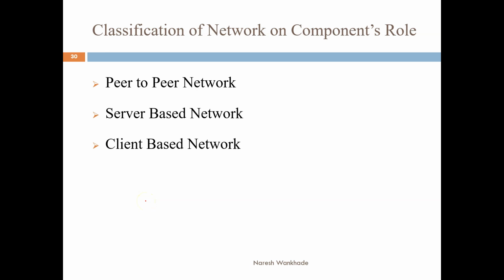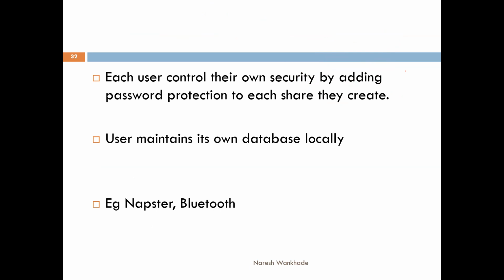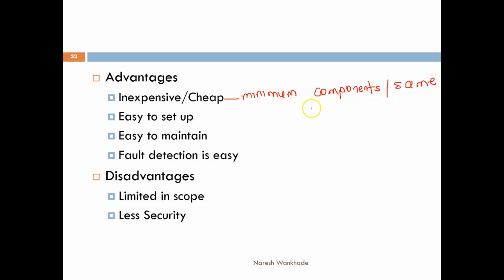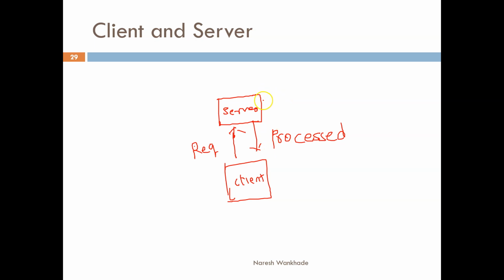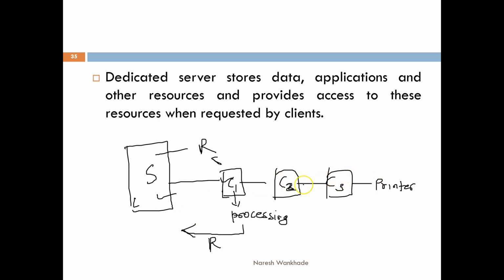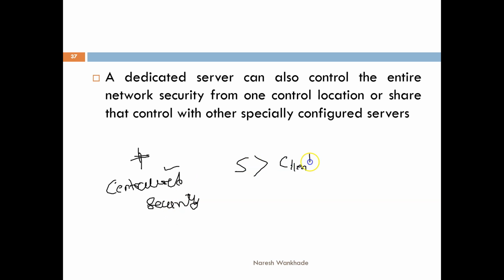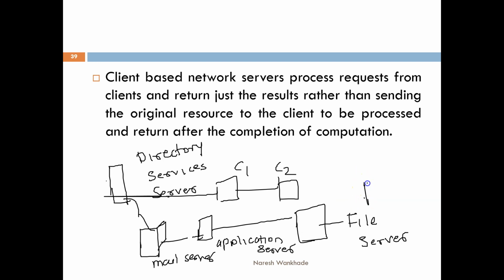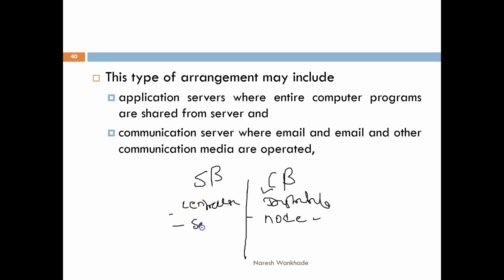L 04 Network Classification|| Peer to Peer Network| Server Based| Client Based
This video covers the classification of Network on the basis on Component's role i.e. Peer to Peer Network, Server Based Network and Client based Network. It also covers the advantages and disadvantages of Peer to Peer Network, Server Based Network and Client based Network.